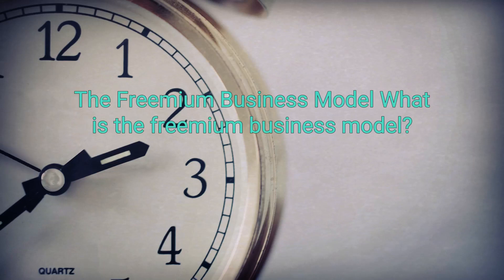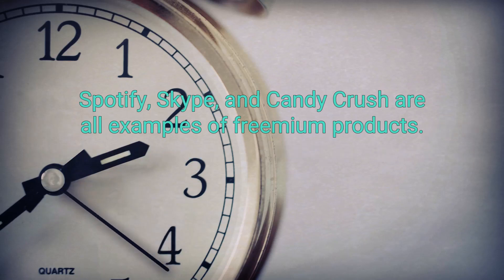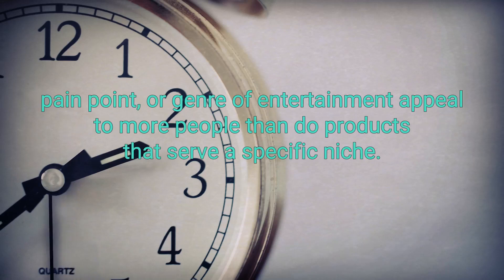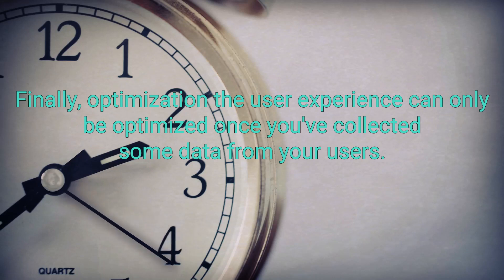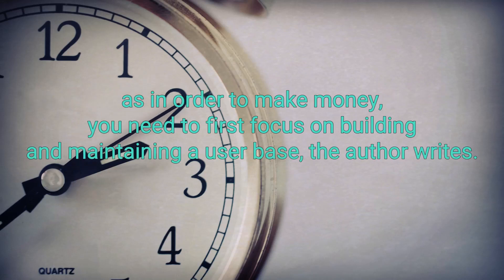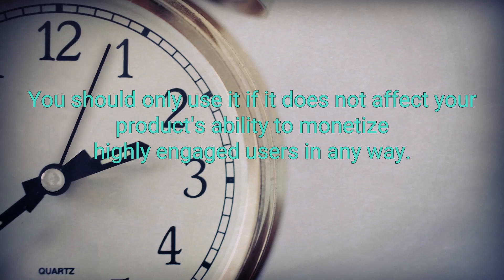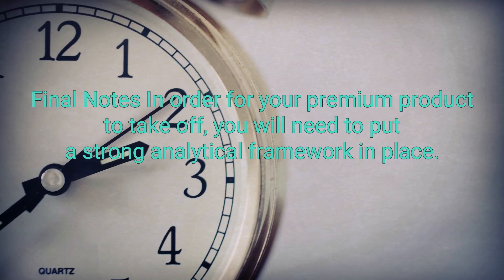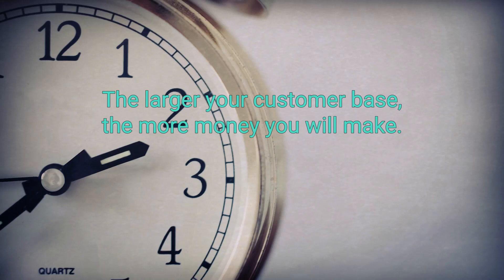Freemium Economics Best Audiobook Summary by Eric Benjamin Seufert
Freemium Economics: Leveraging Analytics and User Segmentation to Drive Revenue (The Savvy Manager's Guides) by Eric Benjamin Seufert - Free Audiobook Summary and Review

Freemium Economics presents a practical, instructive approach to successfully implementing the freemium model into your software products by building analytics into product design from the earliest stages of development.

Your freemium product generates vast volumes of data, but using that data to maximize conversion, boost retention, and deliver revenue can be challenging if you don't fully understand the impact that small changes can have on revenue. In this book, author Eric Seufert provides clear guidelines for using data and analytics through all stages of development to optimize your implementation of the freemium model. Freemium Economics de-mystifies the freemium model through an exploration of its core, data-oriented tenets, so that you can apply it methodically rather than hoping that conversion and revenue will naturally follow product launch.

Many started their career with this book.
You want to understand the conversion funnel? product? marketing? user acquisition? This is the definitive starting point for those who want to really become masters of the holistic picture in mobile. I have hired many people who started their career with this and I am proud to say have even past me, so they started from a better place than I did for sure! If you are on the business side of mobile this is a must read.

Did you love our upload of Freemium Economics: Leveraging Analytics and User Segmentation to Drive Revenue (The Savvy Manager's Guides) by Eric Benjamin Seufert - Free Audiobook Summary and Review? You may want to listen to our previous audiobooks: